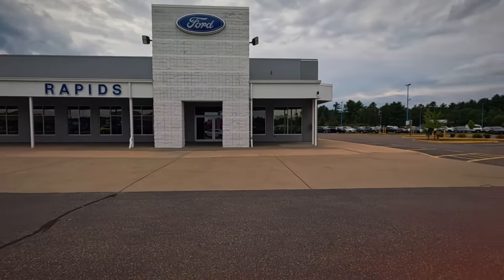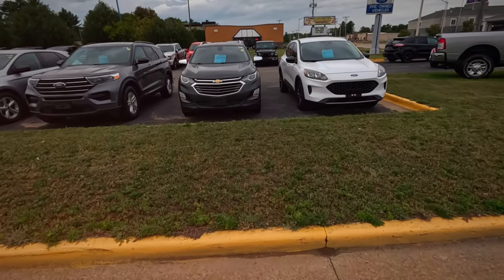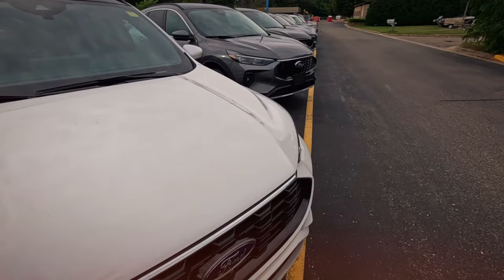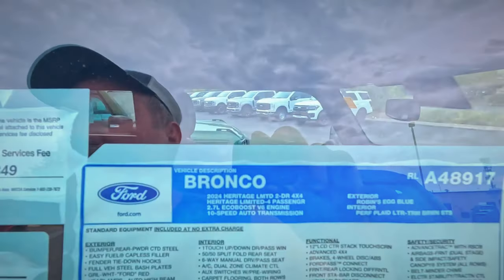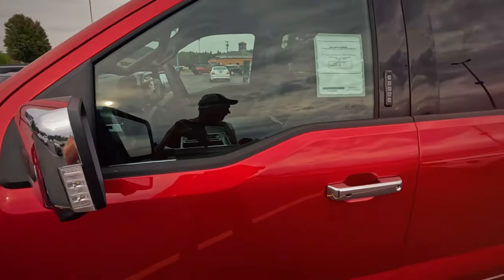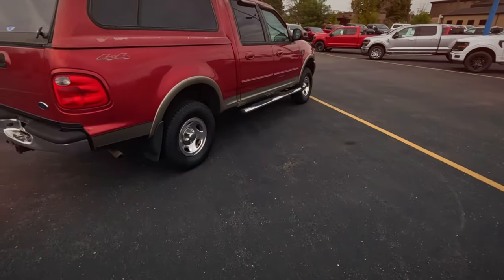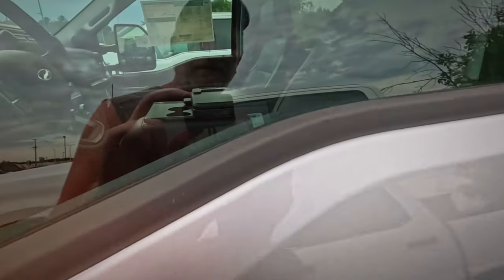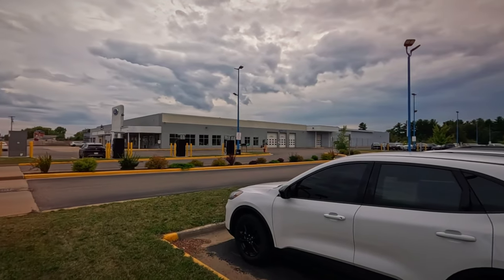Ford Sale Lot Walkthrough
Some dealers are doing better than others. Checking out Rapids for to find a very complete selection with very little dead stock. It looks like no one wants the Mustang Mach E